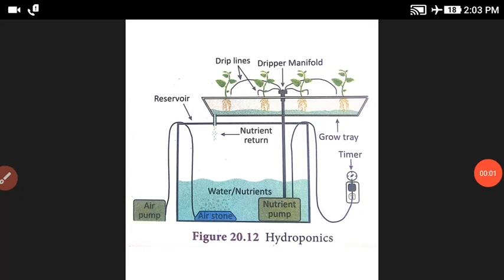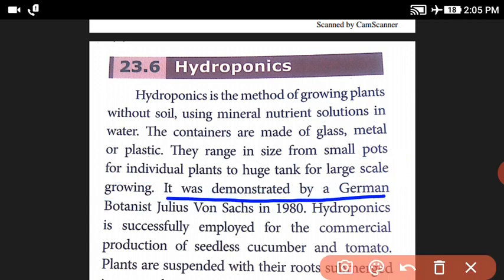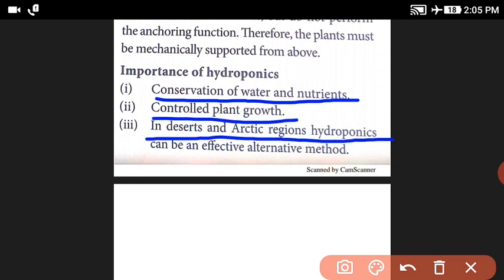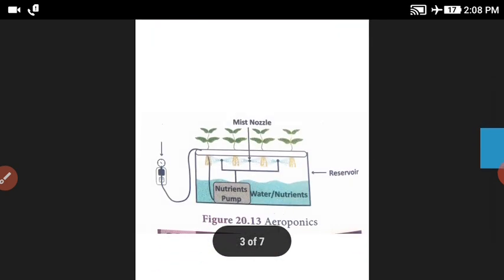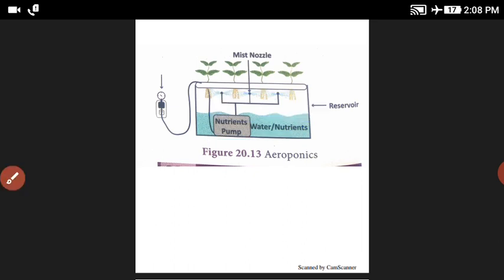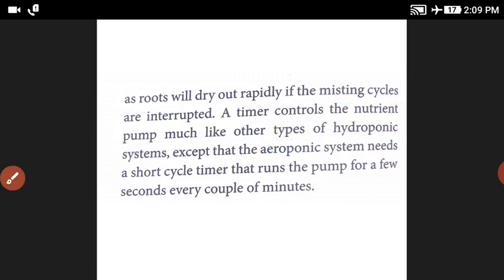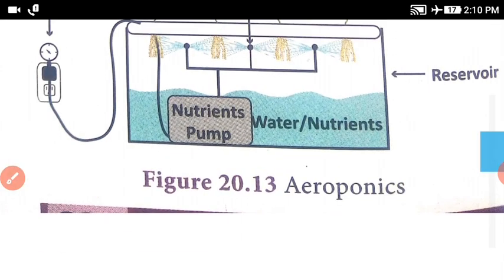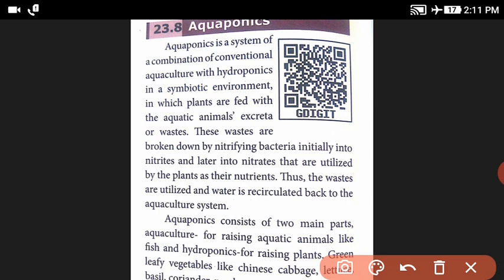IX-SCIENCE-ECONOMIC BIOLOGY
HYDROPONICS|AEROPONICS|AQUAPONICS